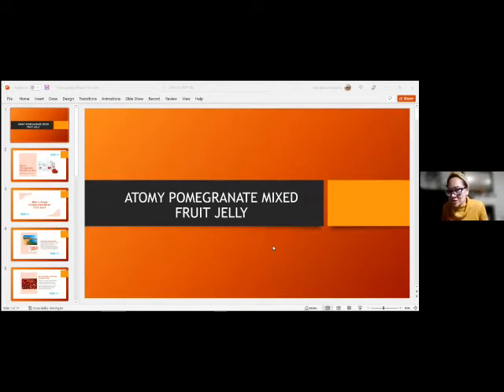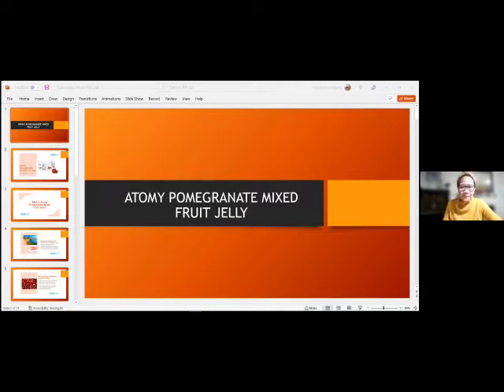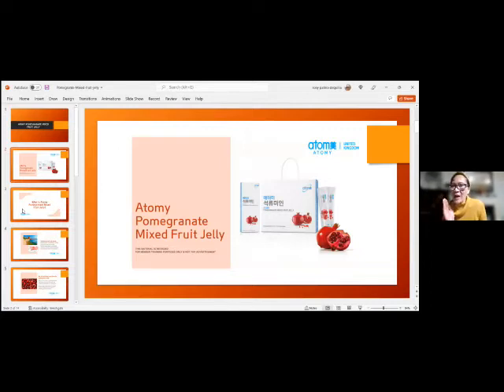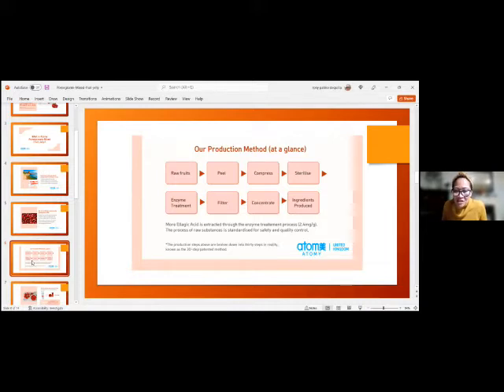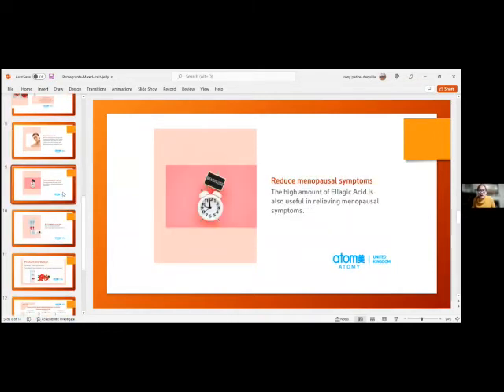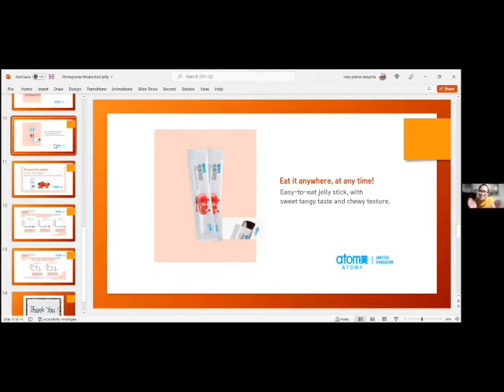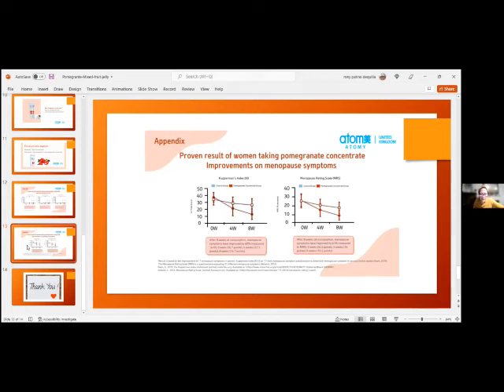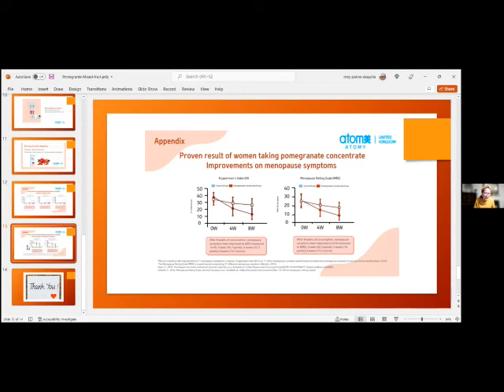ATOMY PROMEGANATE FRUIT JELLY BY EVELINE DEQUILLA | ARJOYCE DUMORTIER